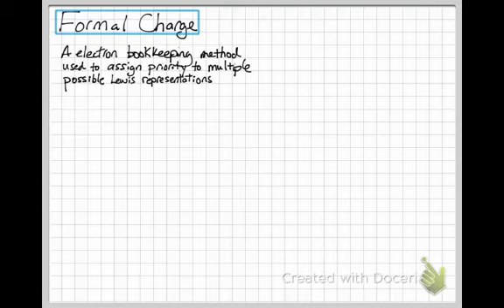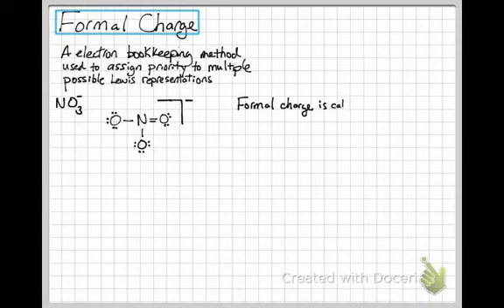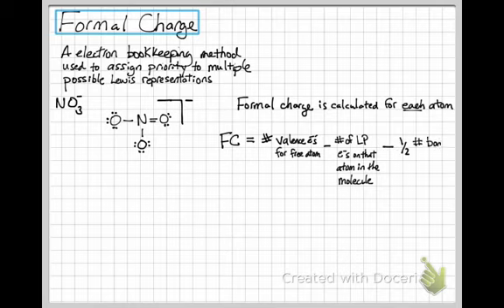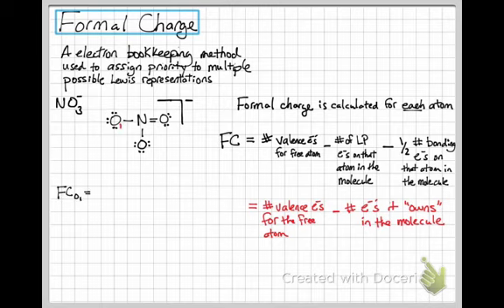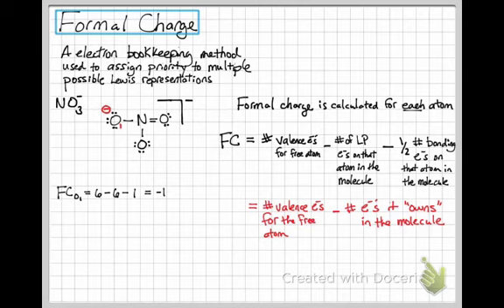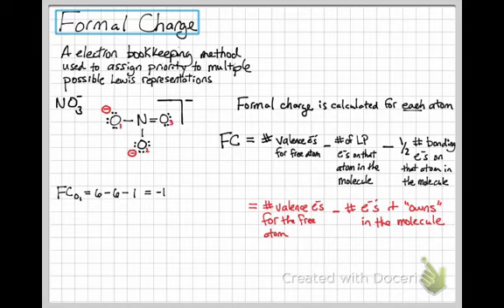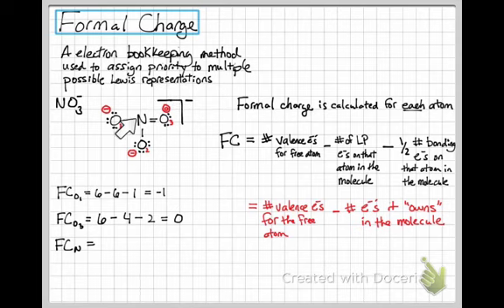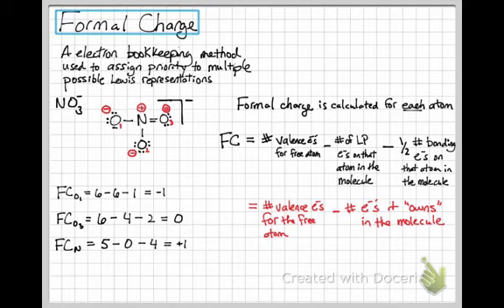Formal Charge part1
Calculating the formal charge and its application in Lewis Structures